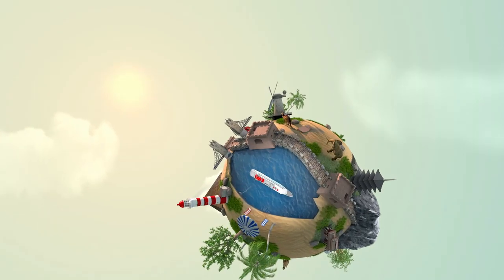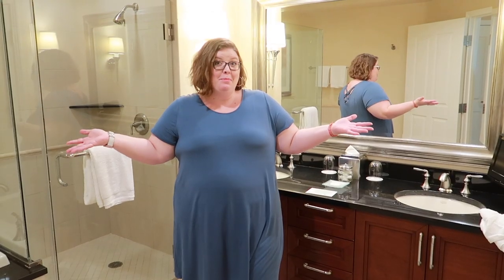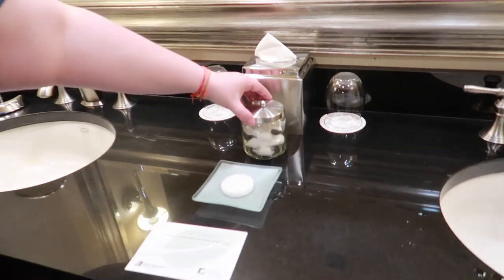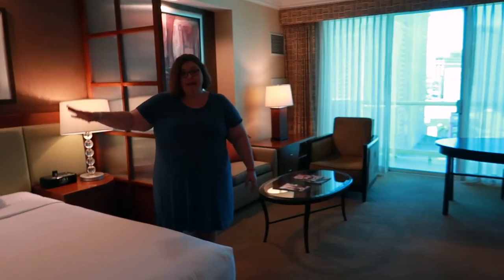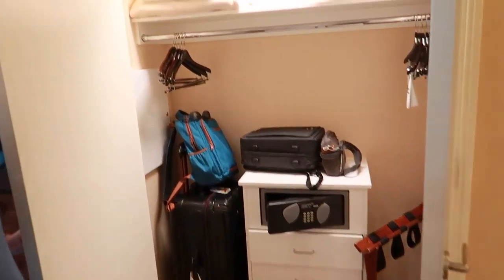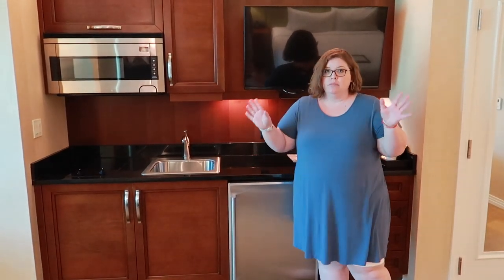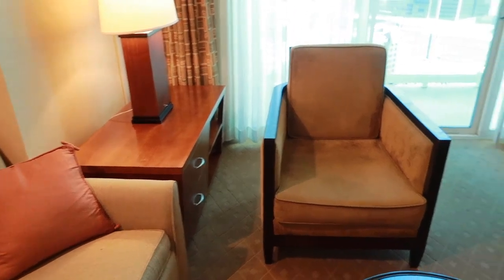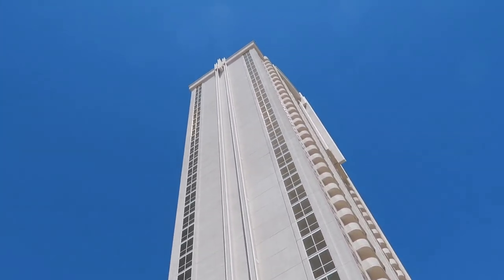The Signature at MGM Grand Las Vegas Room Tour | Jetted Tub and Balcony?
It's time for a new room tour! Join us as we show you The Signature at MGM Grand Hotel Las Vegas. These are condo-style rooms that we got for free as a MyVegas reward. All we had to do was pay the resort fee of $84. Wait until you see the bathtub and balcony. Yes, we had a balcony!

Travelers Choice Maxporter 2 Luggage

iHeartRadio: COMING SOON!

Make sure and use ChubbyandAway on all your social media posts so we can see the adventures you are going on as well! You may just inspire our next trip!